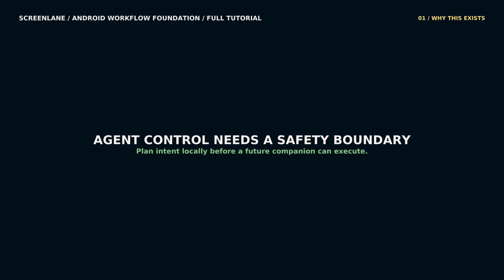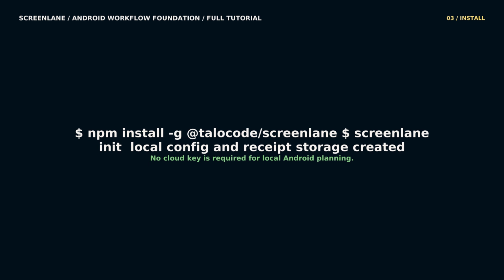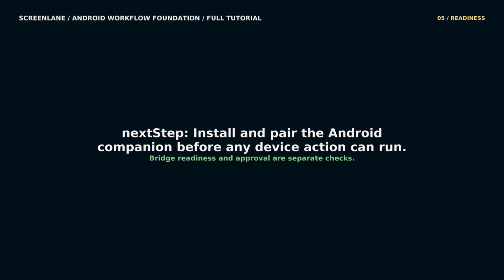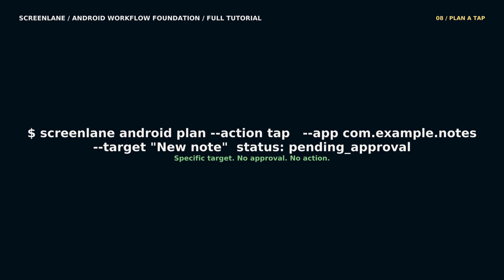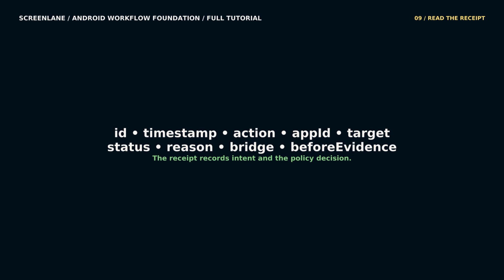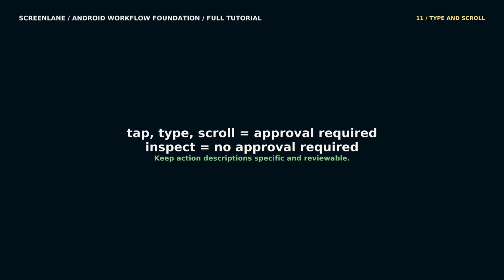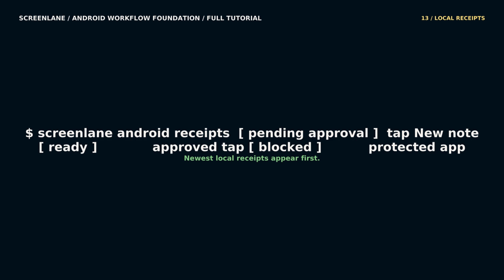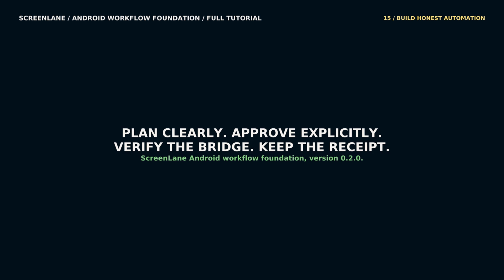Safe Android Workflows for AI Agents: ScreenLane Tutorial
An agent asking to tap an Android screen needs more than a command. It needs a clear plan, an approval boundary, a safety policy, and a receipt that says what actually happened.

This ScreenLane v0.2.0 tutorial walks through the local Android workflow foundation. You will plan inspections, record approval-gated actions, block sensitive app classes, inspect local receipts, and call the same workflow through the local API.

This release does not execute device actions. A paired Android companion bridge is required before execution can exist.

Chapters:

00:00 Why Android actions need a safety boundary
01:00 The plan, policy, approval, bridge model
02:00 Install and initialize ScreenLane
03:00 Check Android readiness with doctor
04:00 Read bridge status correctly
05:00 Plan a safe inspection
06:00 Attach before evidence
07:00 Plan a tap that waits for approval
08:00 Read the local receipt
09:00 Record explicit approval
10:00 Apply the same model to type and scroll
11:00 Block sensitive app classes
12:00 Inspect local Android receipts
13:00 Use the local HTTP API
14:00 Build honest Android automation

Install:

npm install -g @talocode/screenlane

ScreenLane is open source and local-first. It records intent, policy, approval, bridge readiness, and outcomes before a future companion bridge can execute any Android action.